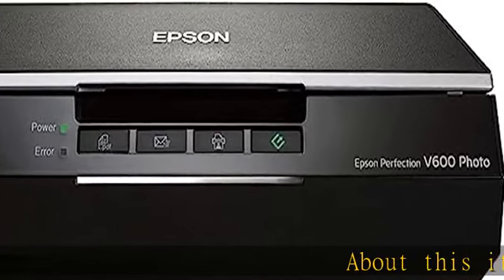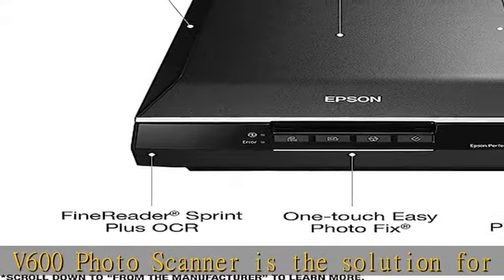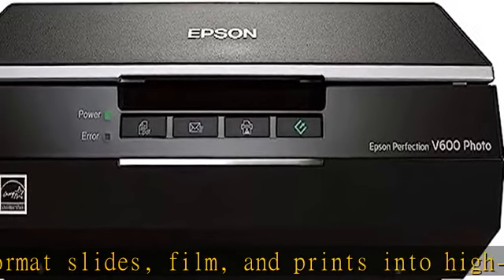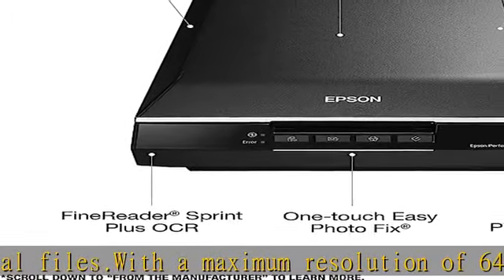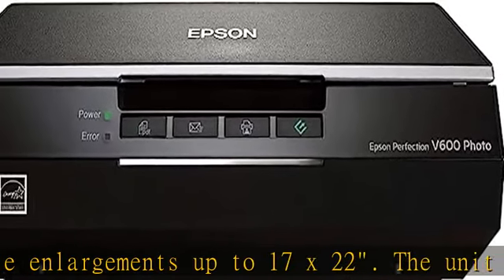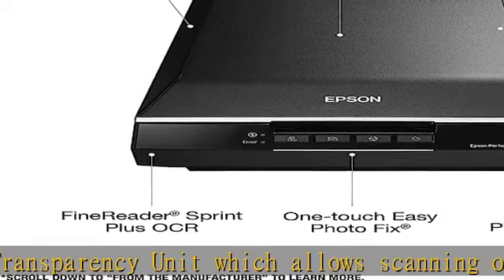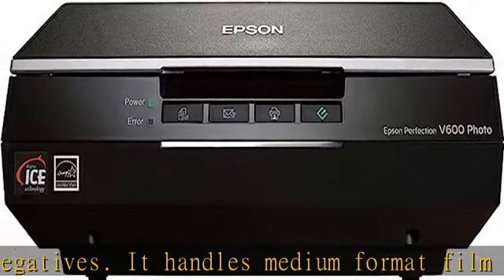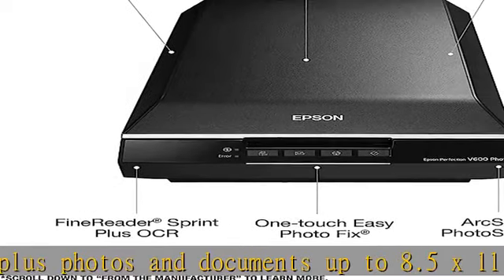Epson Perfection V600 Photo Wired Color Scanner, Black - USB Connectivity Flatbed Image Scanner, 64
Epson Perfection V600 Photo Wired Color Scanner, Black - USB Connectivity Flatbed Image Scanner, 6400 x 9600 dpi, Enlargements up to 17" x 22"